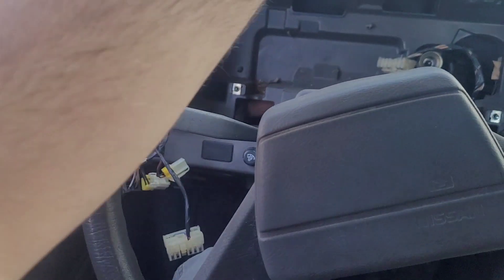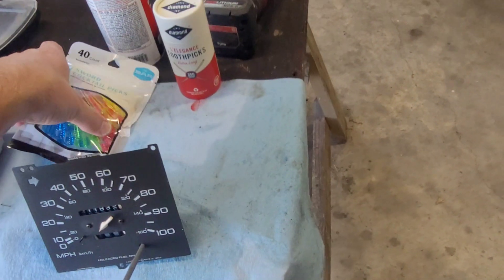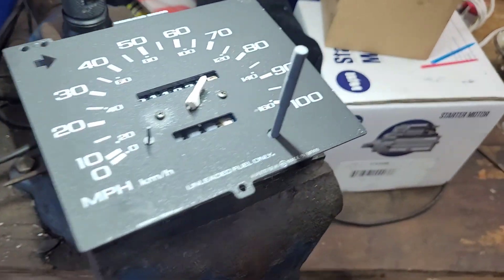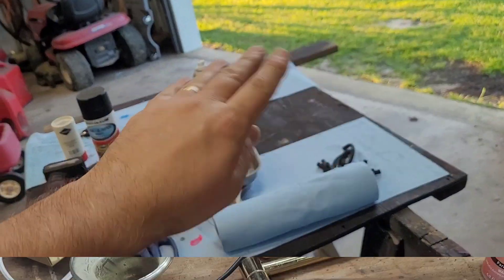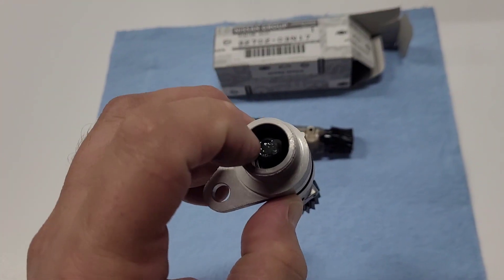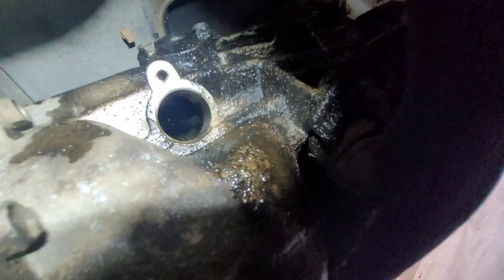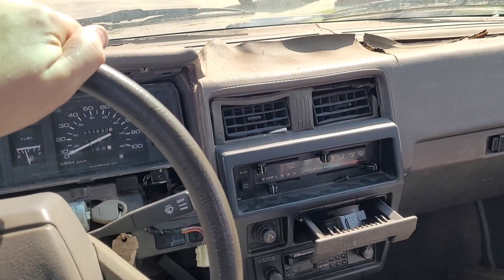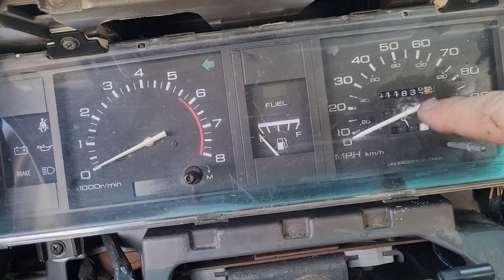Nissan Hardbody D21 Speedometer Fix and New Needle Installation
Fixing a malfunctioning speedometer and replacing the sending unit and putting a new needle on a 1991 Nissan D21 Hardbody Pickup